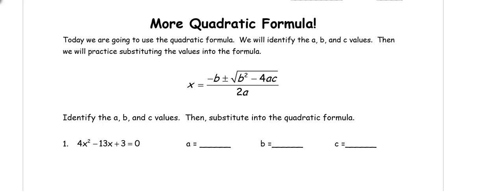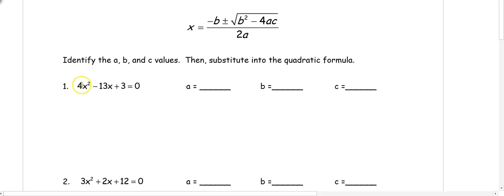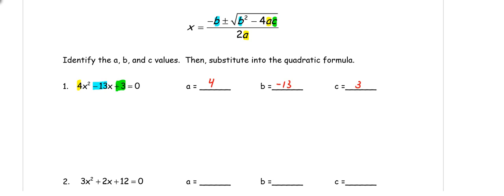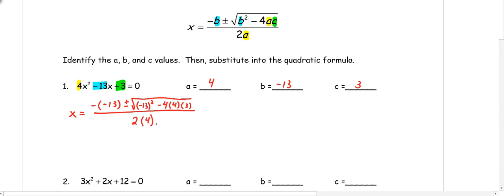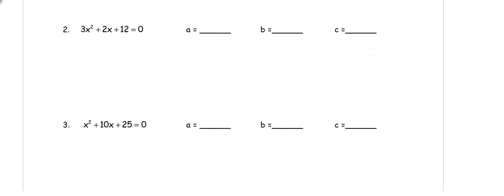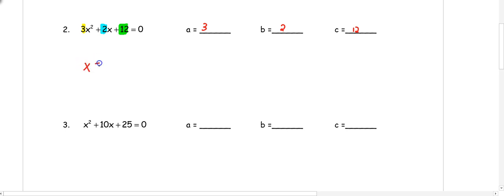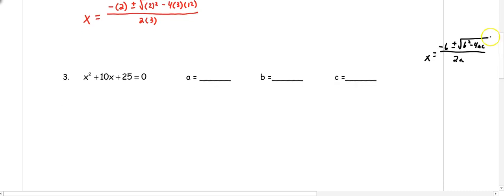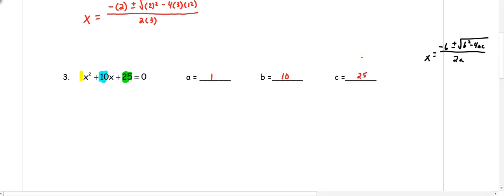11.4 Level B- Substituting Values into Quadratic Formula